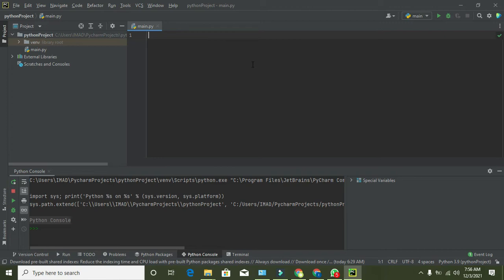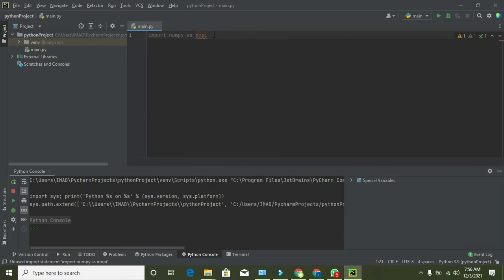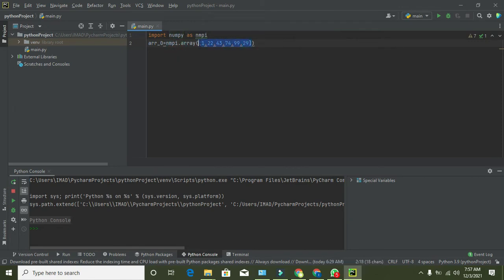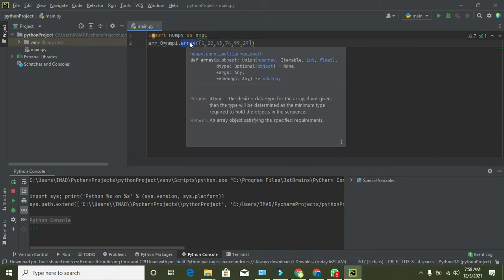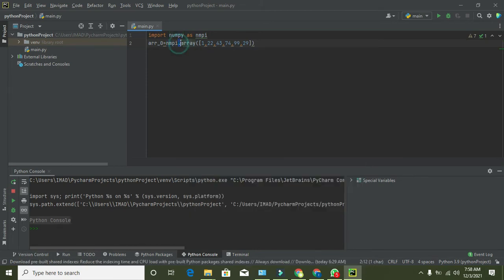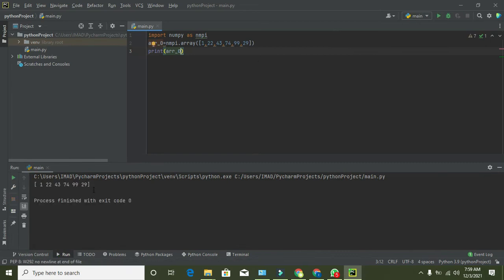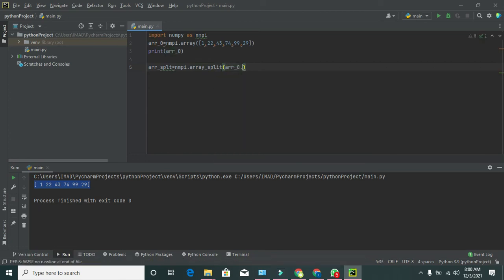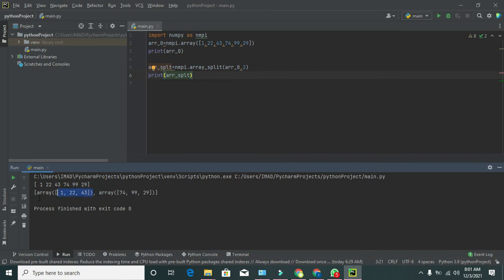how to split numpy arrays in pycharm | splitting or dividing numpy arrays in pycharm/python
1. how to divide a numpy array in pycharm.
2. how to split a numpy array in pycharm/python.
3. complete tutorial on how to split a numpy array in pycharm.